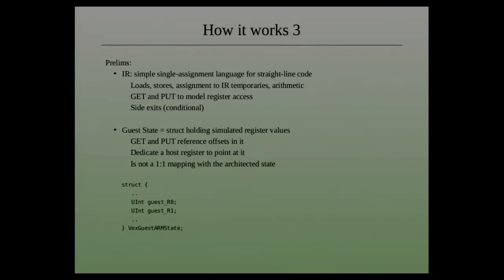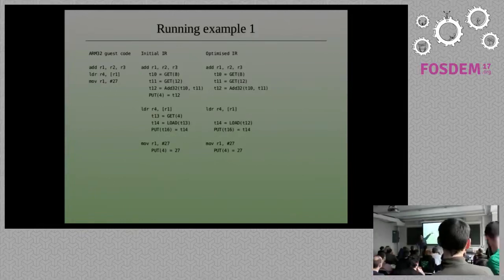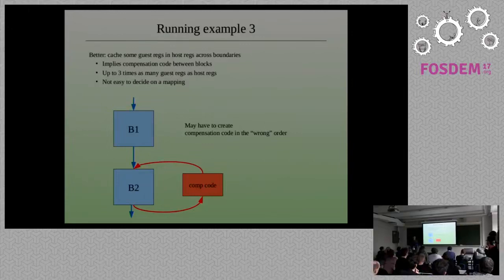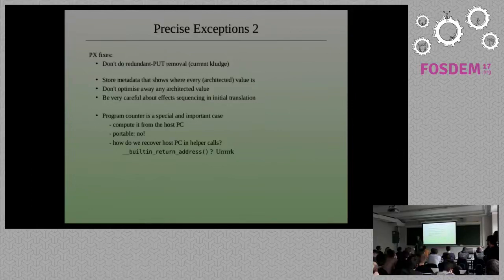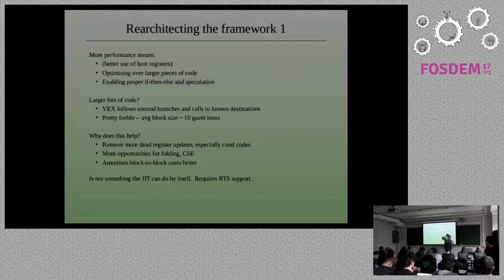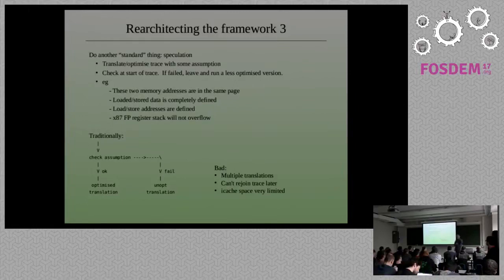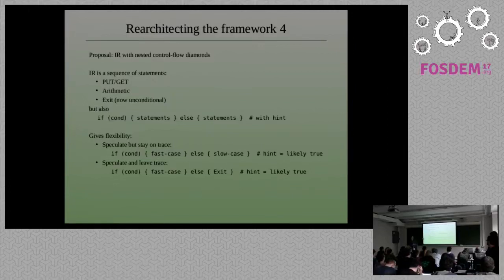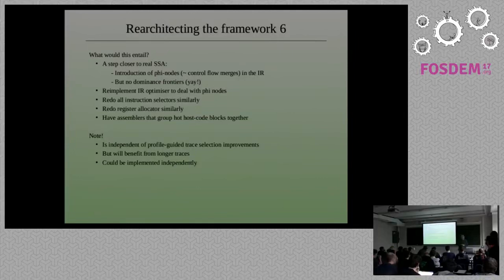VEX Where next for Valgrind's dynamic instrumentation infrastructure